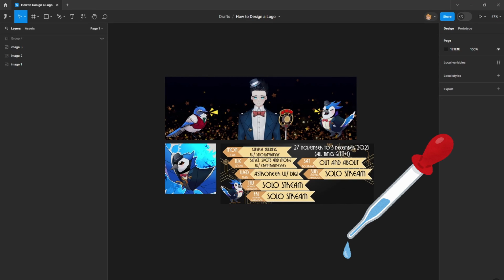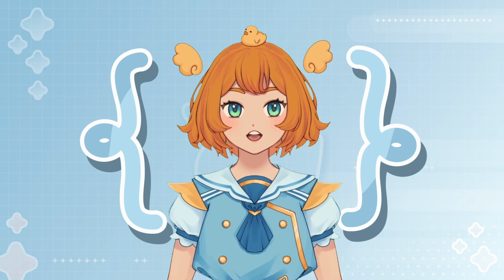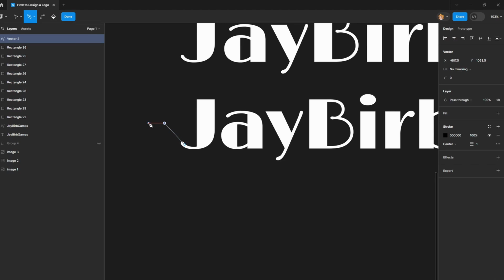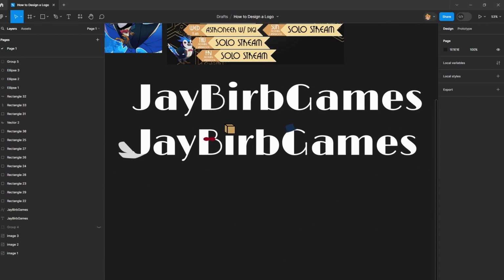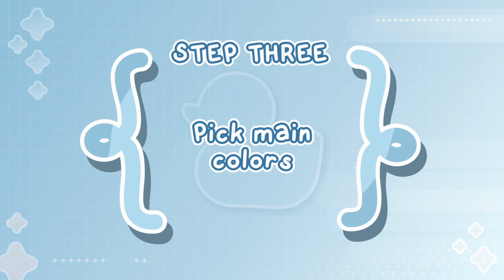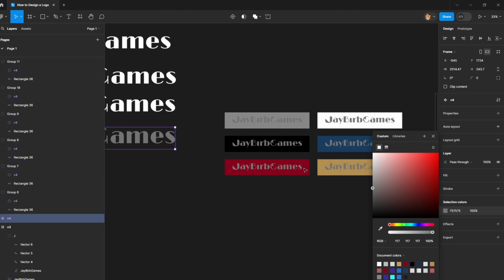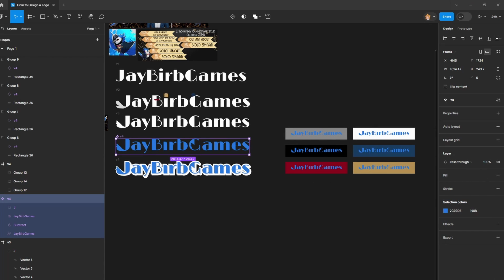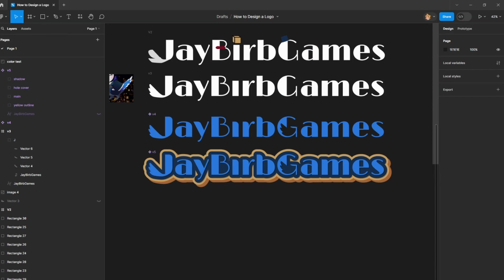how to design a vtuber logo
No Adobe Illustrator/Photoshop? No problem 😎 In this video I'll teach you my process for making VTuber logos with the free design tool Figma!

【 timestamps 】
00:00:00 - introduction
00:00:21 - research about the vtuber
00:00:41 - picking colors
00:00:56 - noting imagery
00:01:25 - picking a base font
00:02:49 - mock-up of letter decorations
00:04:47 - picking base colors
00:08:17 - finalize letter details and designs
00:08:29 - sped up work process
00:10:01 - ending